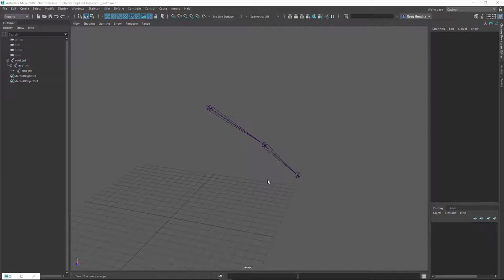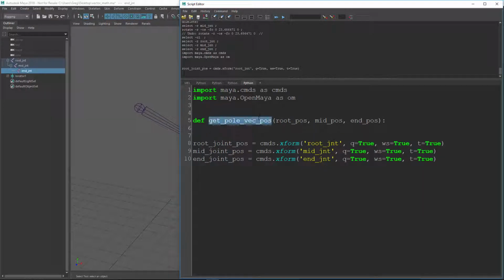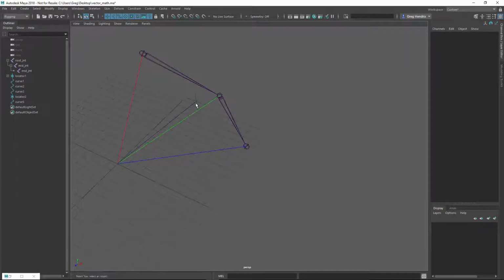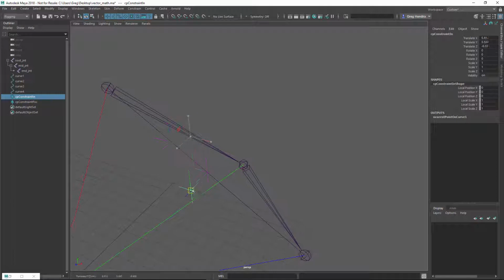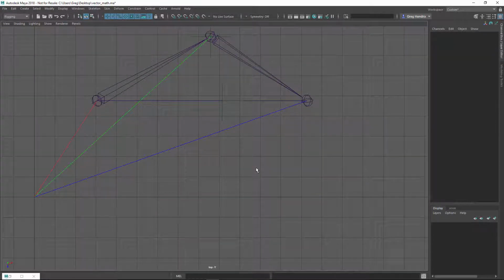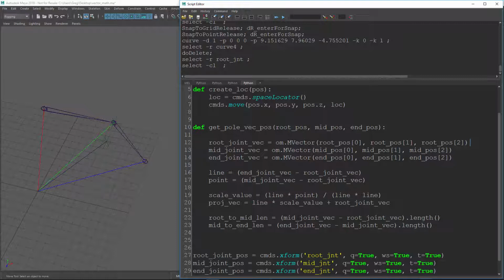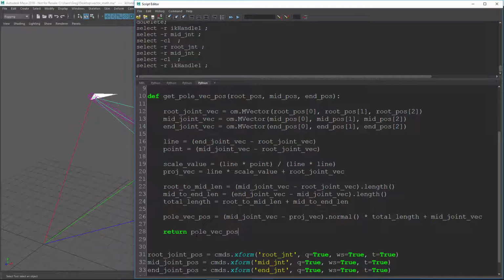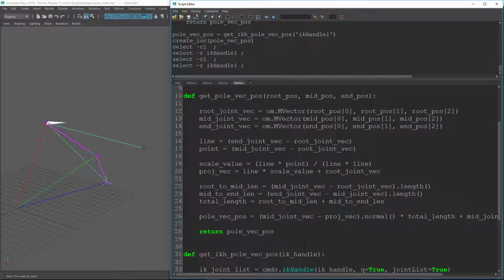Maya Applied Math - Placing Pole Vectors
In this video I show you how to use Python and vector math to place your pole vector controls. We go over how to use vector addition/subtraction and how to use the dot product to project one vector onto another.